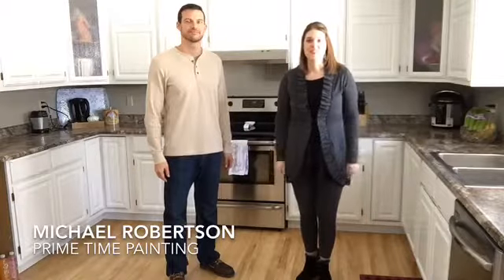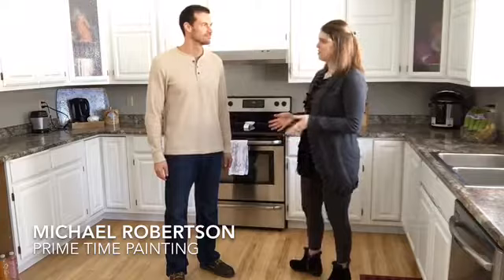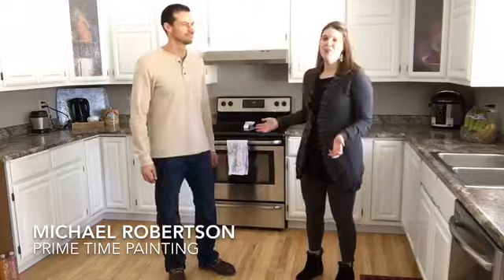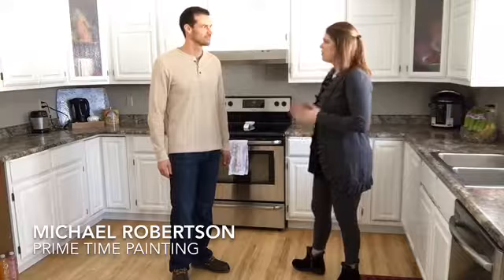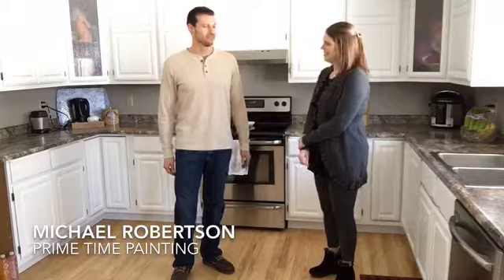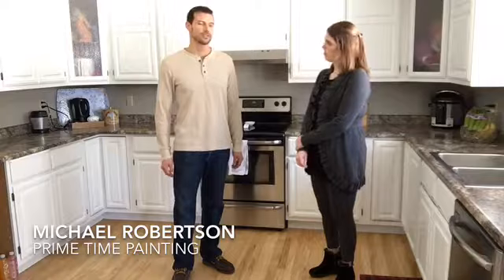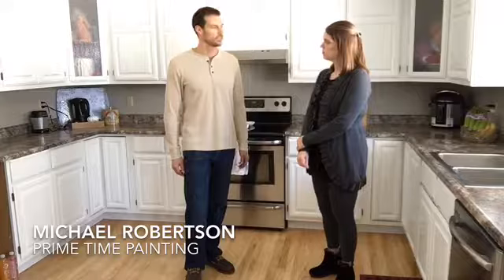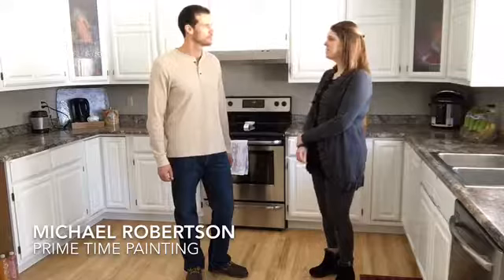Community Spotlight with Michael Robertson ~ Prime Time Painting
This week's Community Spotlight is with Michael Robertson with PrimeTime Painting!

No job is too big or too small for Prime Time Painting! They offer interior and exterior painting, cabinet painting, residential and commercial painting.

Follow us to learn more about the Casper, WY Community!